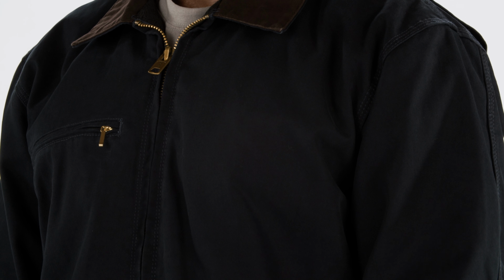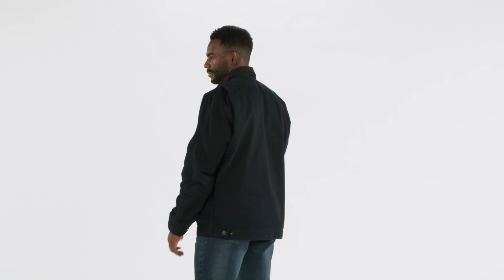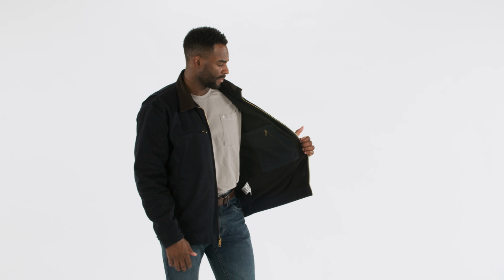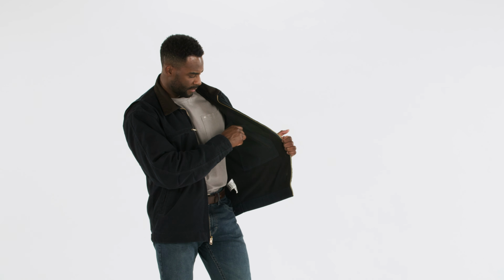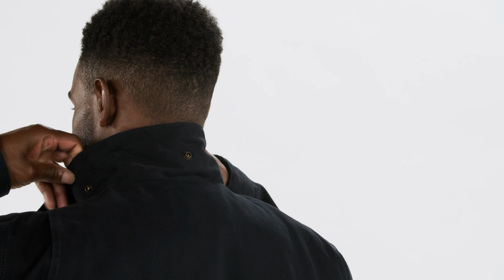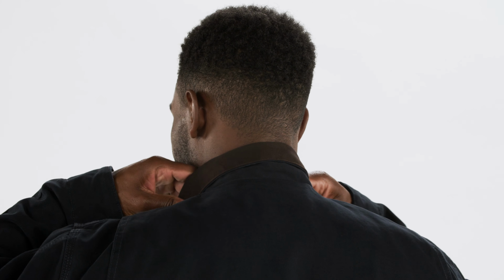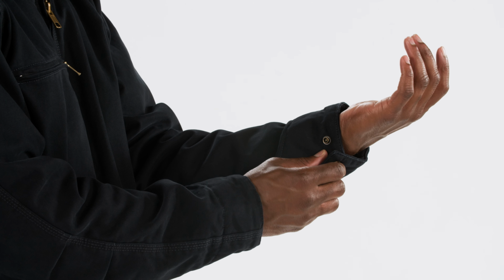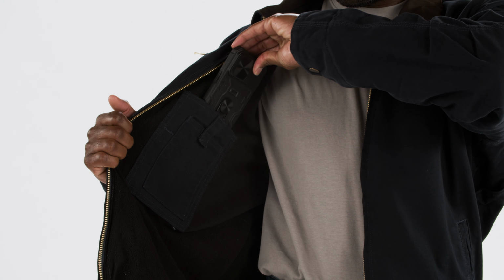Berne® Men's Highland Washed Gasoline Jacket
Stay comfortable and stylish with the Highland Washed Gasoline Jacket. Its adjustable snap cuffs, pleated elbows, and bi-swing action back provide a custom fit and increased range of motion. Multiple pockets offer ample space for your essentials.

Features:
- Pleated elbows and bi-swing action back increase range of motion
- Edge stitched duck collar with snaps for optional hood (HD101) adjusts to changing weather
- Adjustable snap cuffs and side tabs provide custom fit
- Three inside chest pockets and two angled welt pockets easily store essentials
- Heavy-duty brass front zipper and triple-needle stitched main seams hold up to tough tasks
- One-piece back for easy embroidery